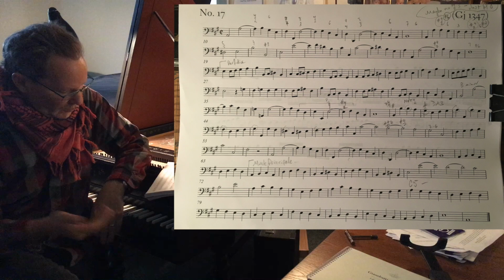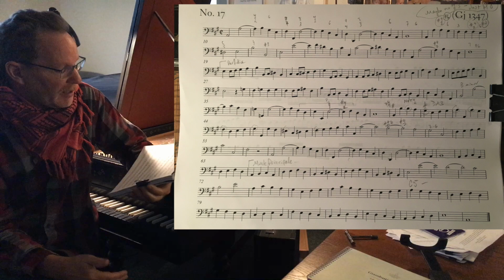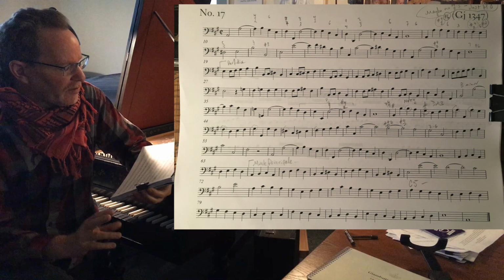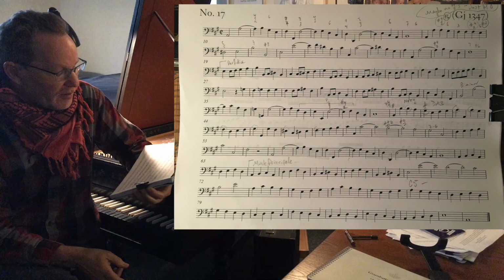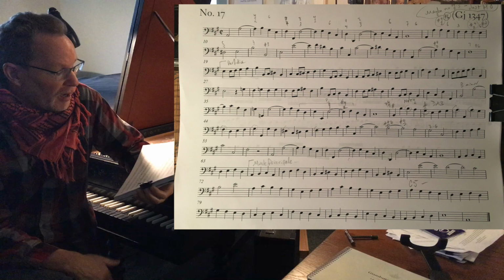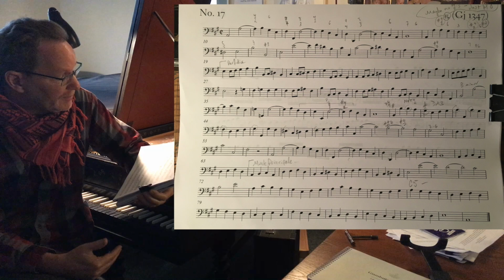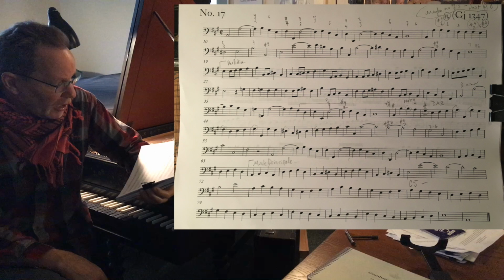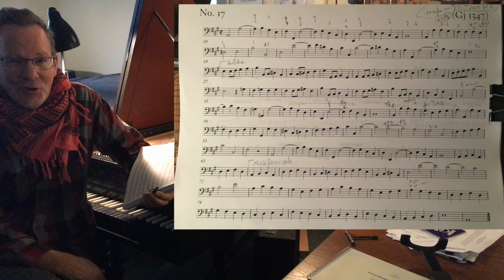Piano Pandemictivities: A Difficult Partimento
Dr. John Mortensen explains and plays a complex partimento by Fedele Fenaroli (Gj 1347) on harpsichord.